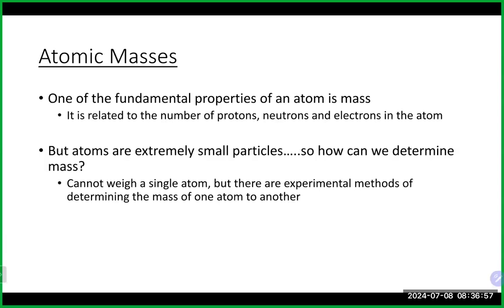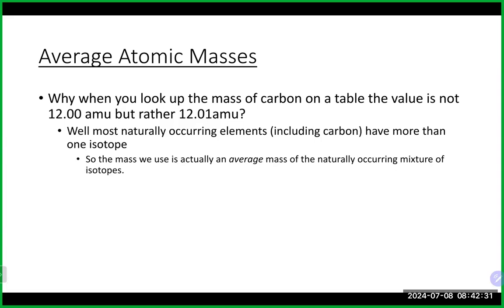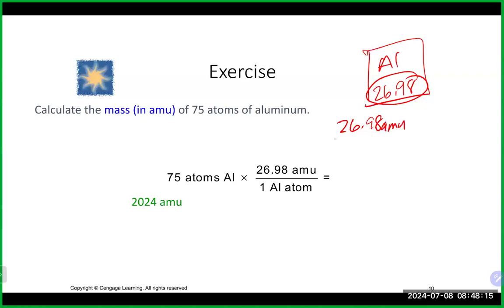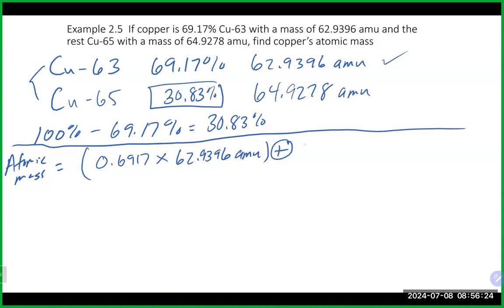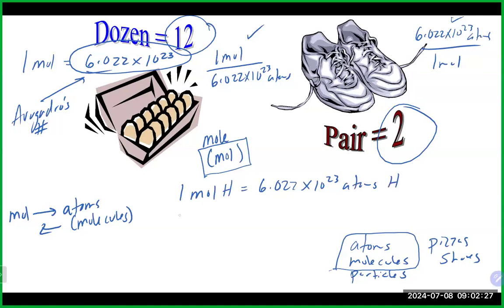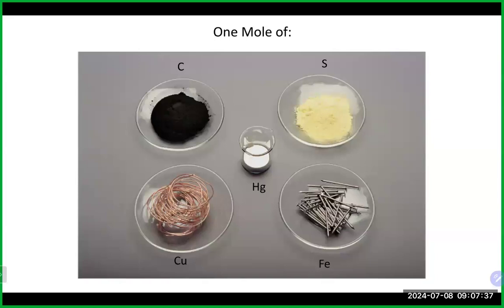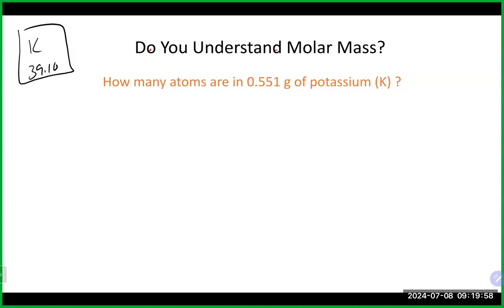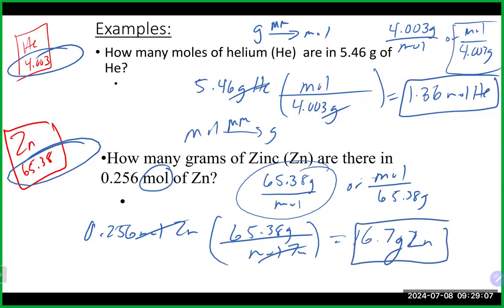Chem 200A Lecture 7/8/24 (Ch 5)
We lectured on Ch 5 (atomic mass, calculating atomic mass, molar mass, Avogadro's Number)